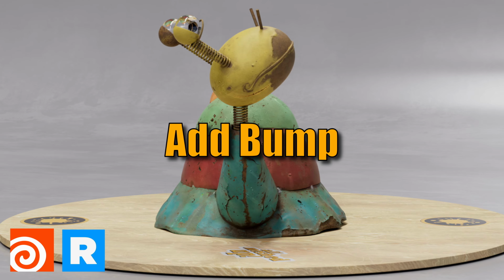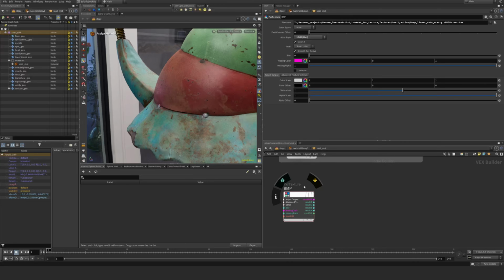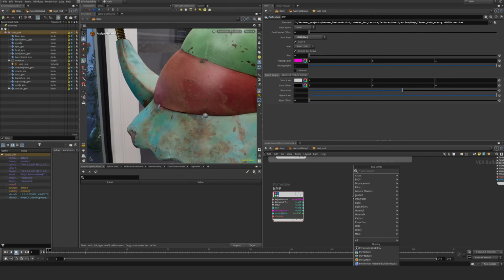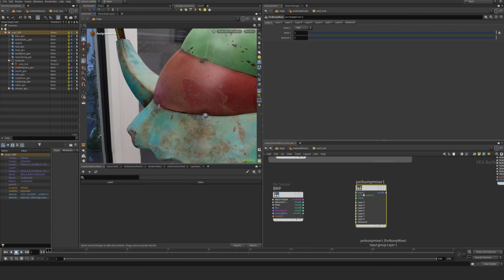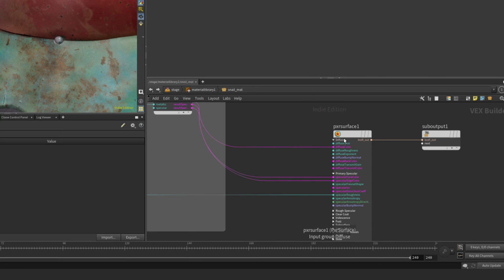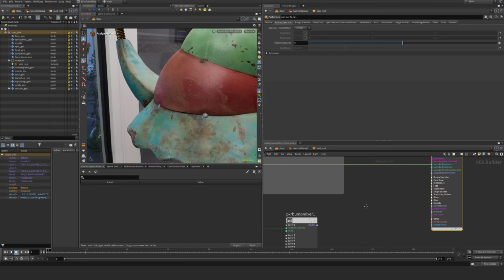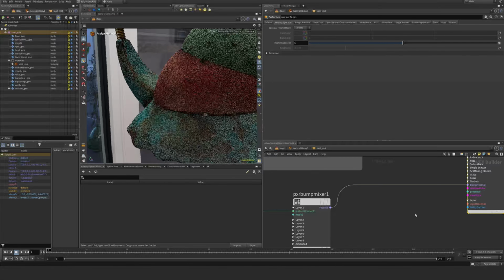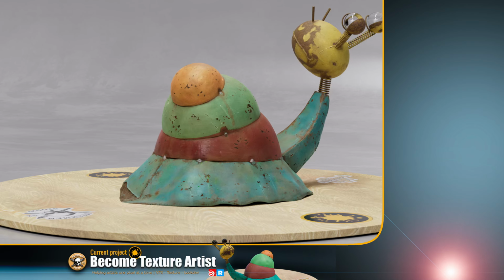Renderman Solaris Turntable | Add Bump map | Lookdev for texture artists pt7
Renderman 26 for Solaris turntable setup: where we go through lookdev for texture artists. In this chapter, we add the bump map to the turntable asset